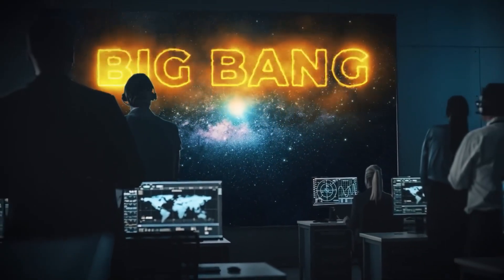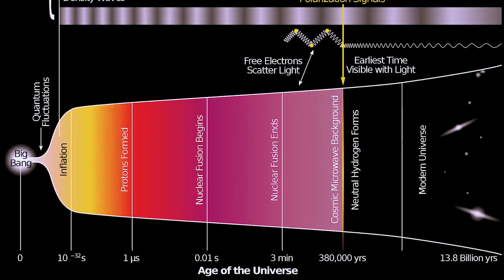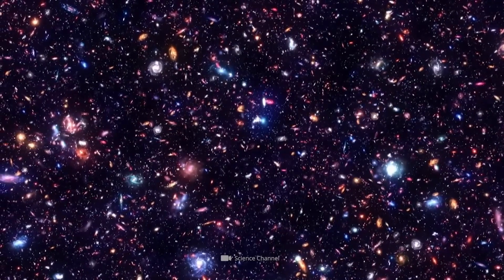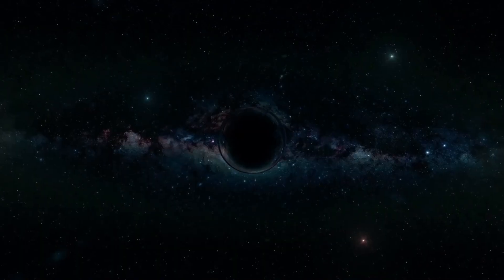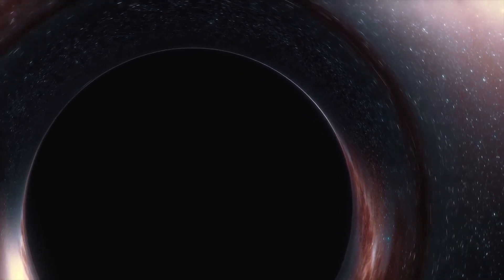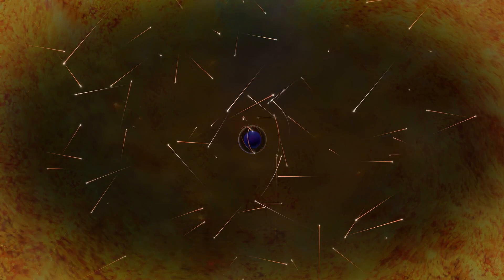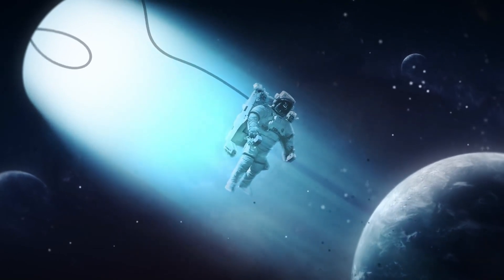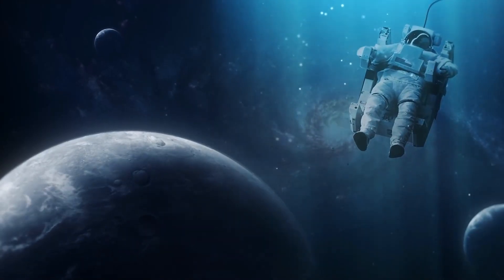Exploring the Unknown: Black Holes as Portals to Other Universes || HeisenbergJr.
Black holes have long been shrouded in mystery and intrigue, with their immense gravity and ability to swallow everything in their path. But what if black holes were more than just destructive forces? What if they were actually portals to another universe? Join us as we explore the mind-bending theory that black holes could be the key to unlocking alternate realities and parallel universes. We'll delve into the latest scientific research and theories that suggest this could be true and contemplate the implications of such a discovery. Get ready to take a journey into the unknown and discover the possibilities of black holes as portals to another universe.